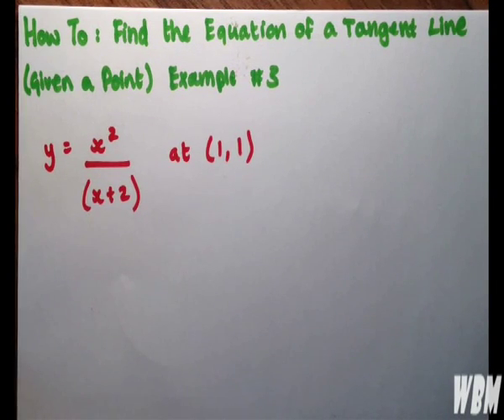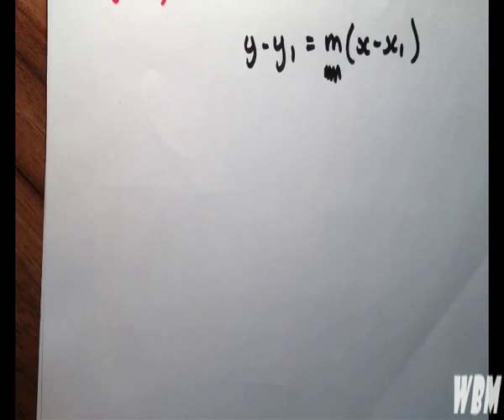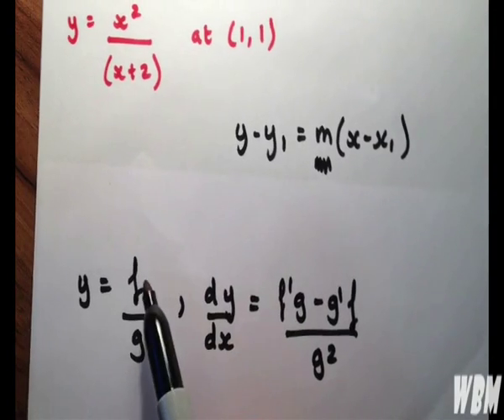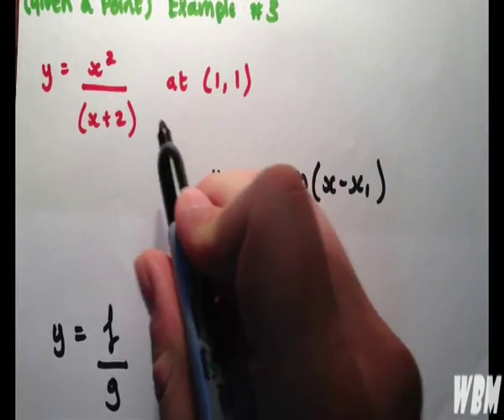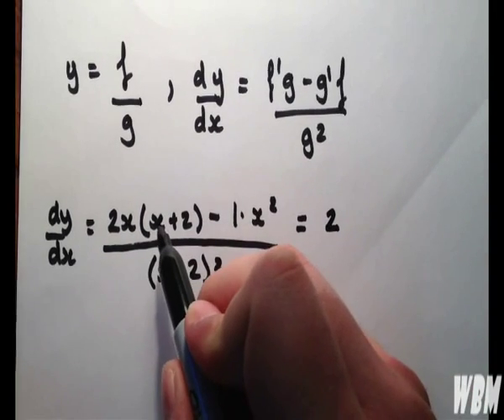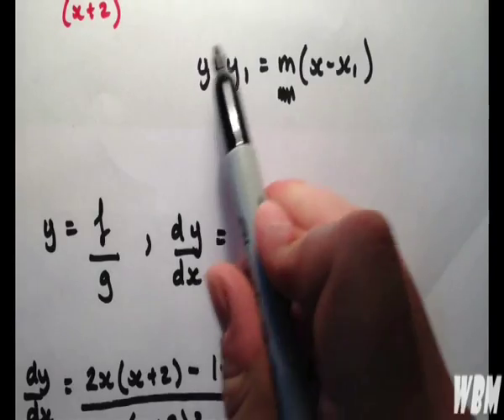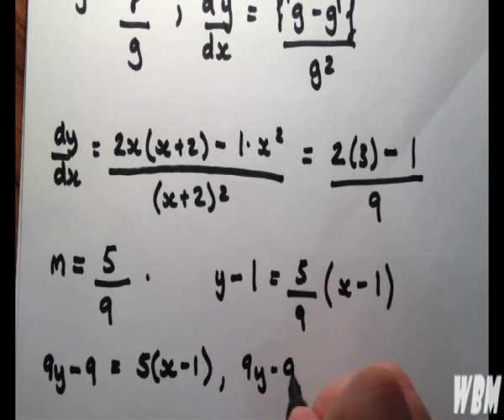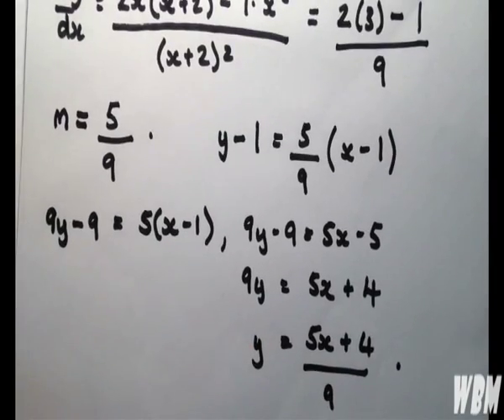Find The Equation of a Tangent Line (Given a Point) Example #3